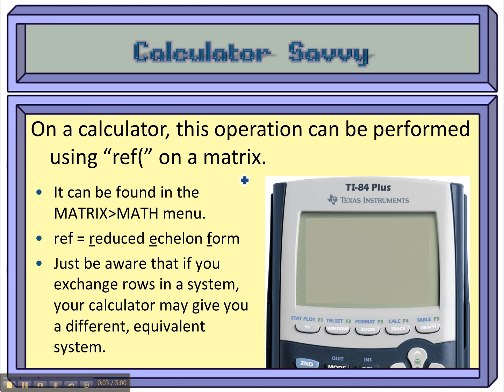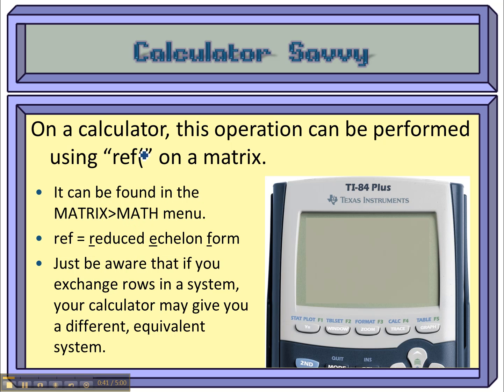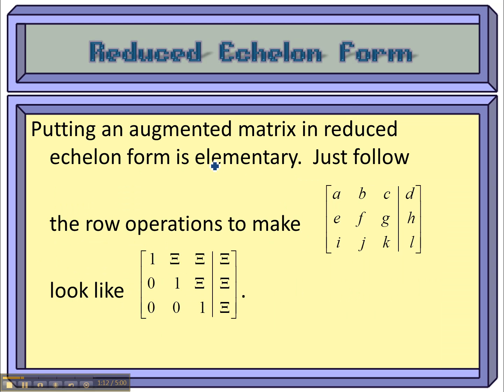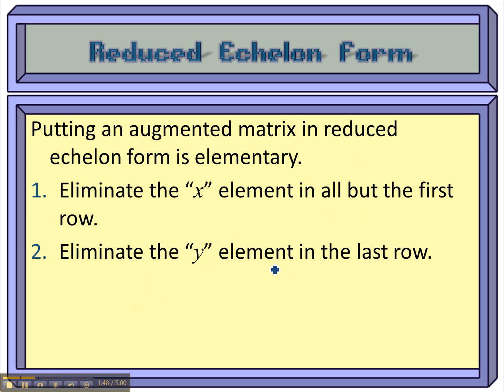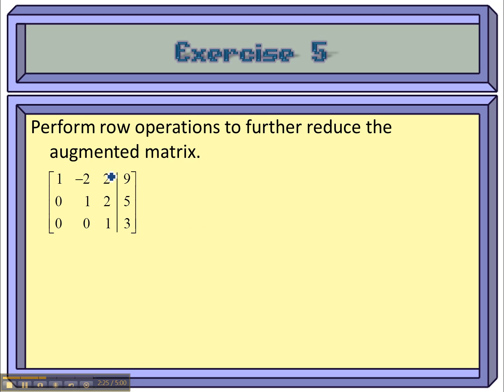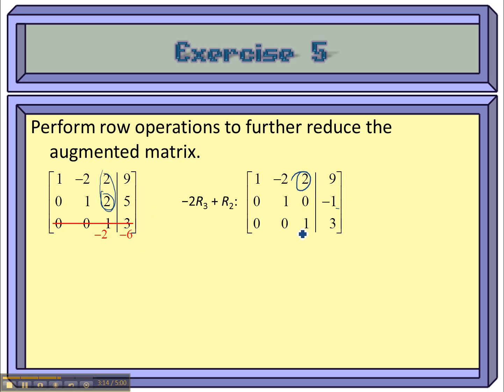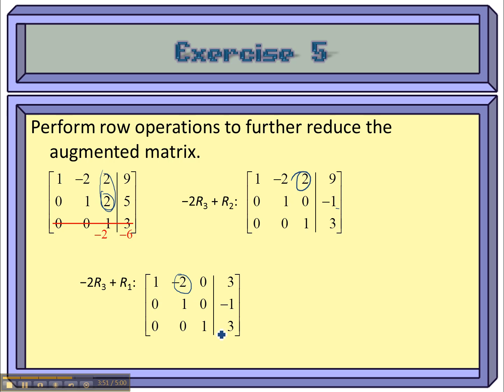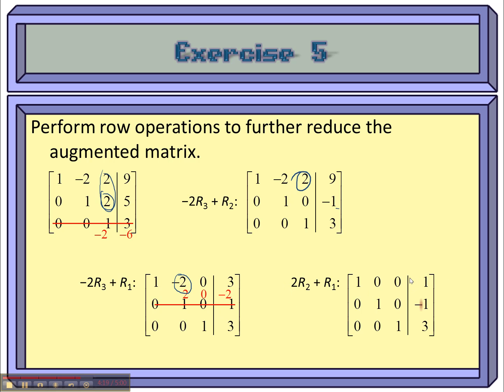8.1: Augmented Matrices, Part 4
If you continue performing elementary row operations on a matrix that is already in reduced echelon form, you can put it into row reduced echelon form.